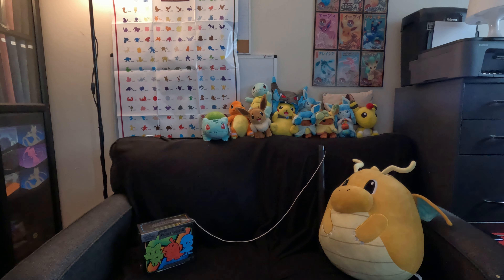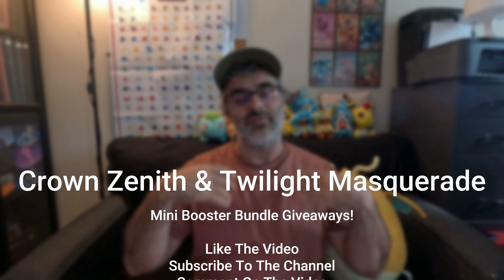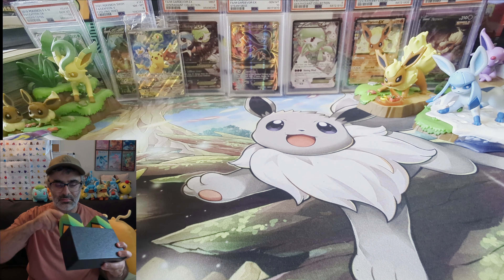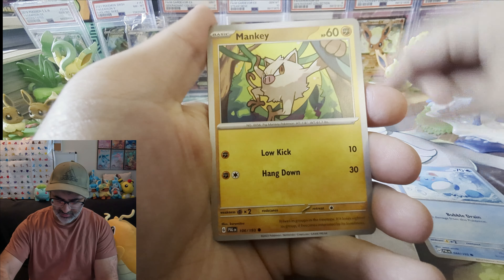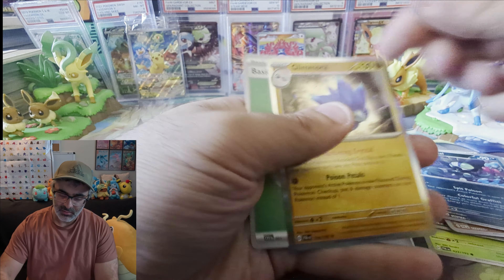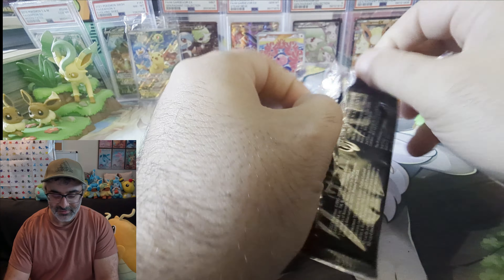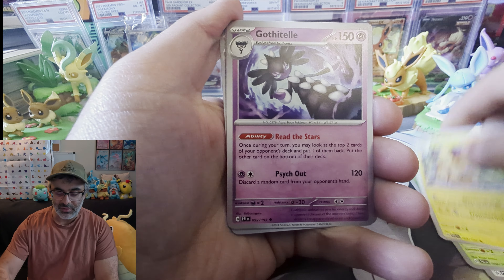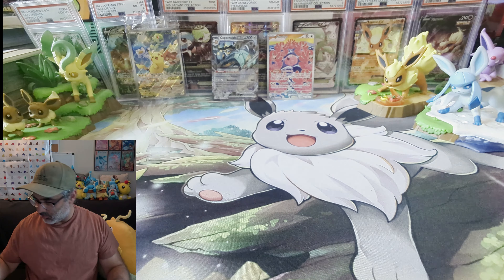Let's Go Fishing For Magikarps!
Let's open up a Paldean ETB because, why not!

02:45 - Skip To Opening
Playing For: Crown Zenith/Twilight Masquerade Mini Booster Bundle
Watch the video to see how to enter.

Make sure to sub to help continue growing our PixelCard Gaming family!

Let me know what you think about the video!

Everyone, we are doing so well, thank you all for being here! Please feel free to reach out and let me know if you like the videos, if you don't the videos, how they can be improved or if there are things you would like to see!